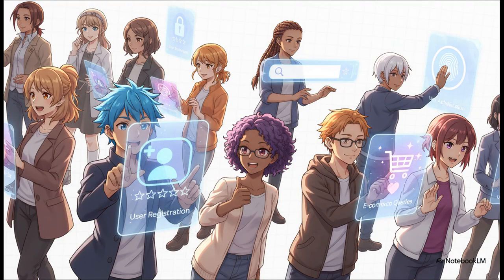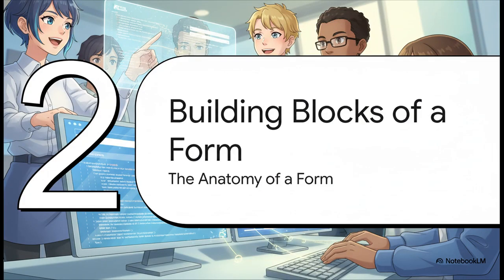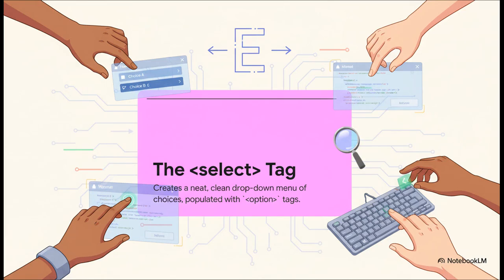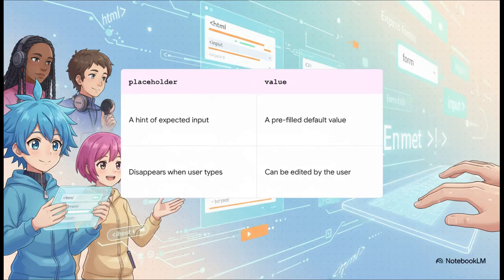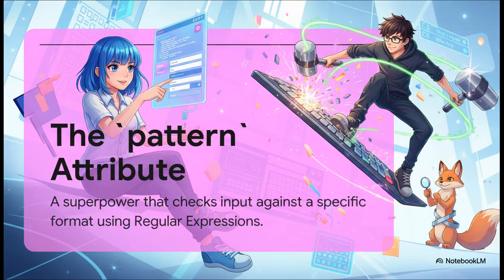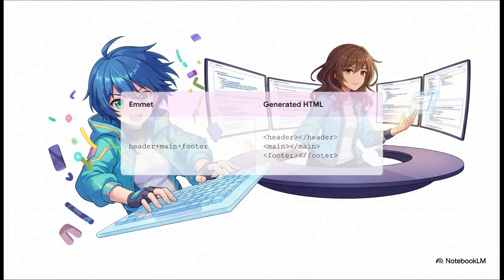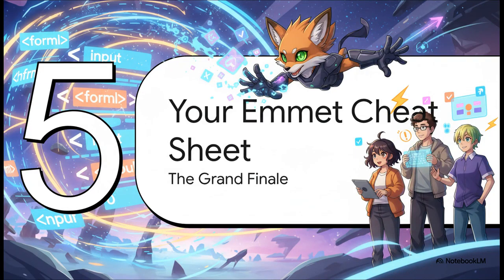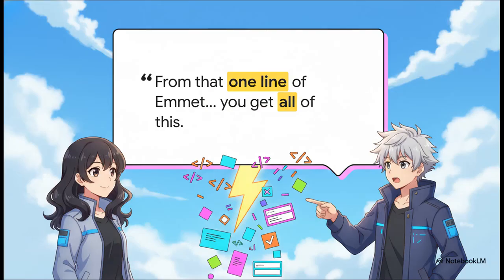HTML Forms and Emment